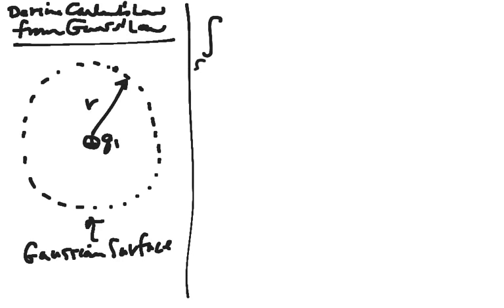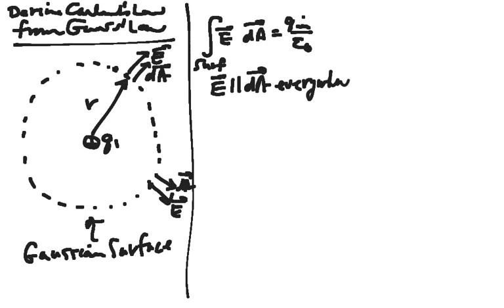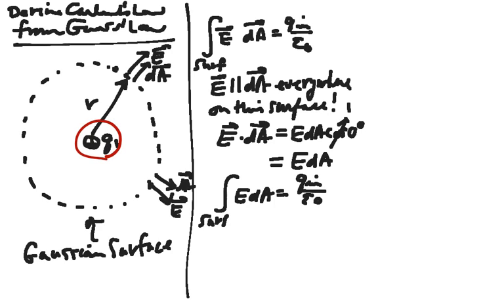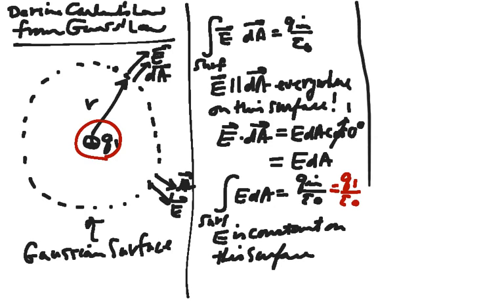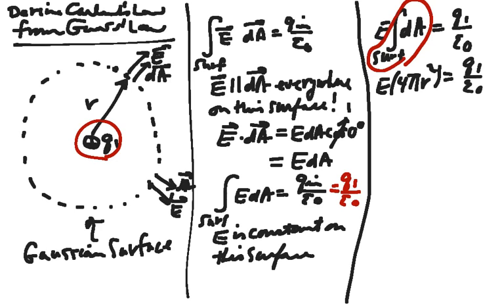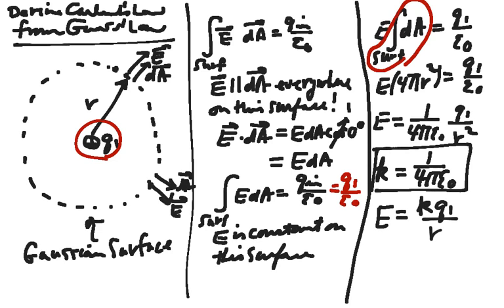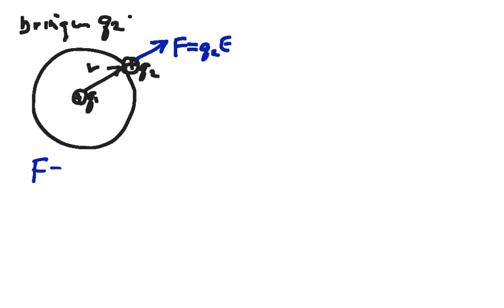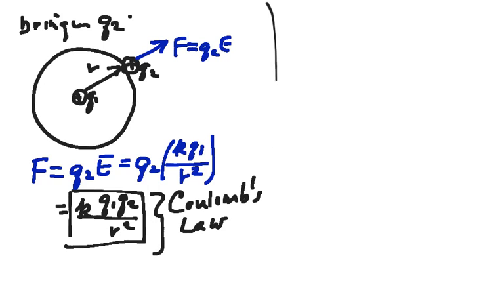PHY214_S02_P05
Electrodynamics Sample Test 02